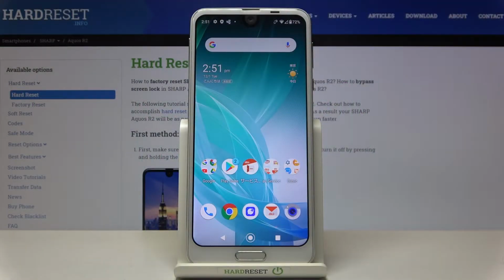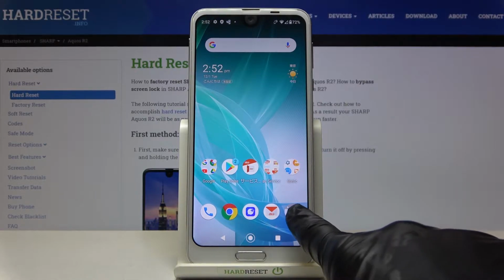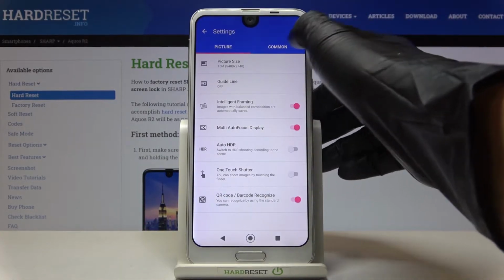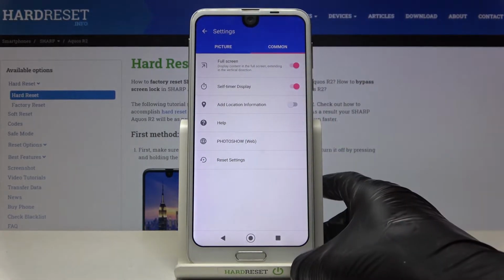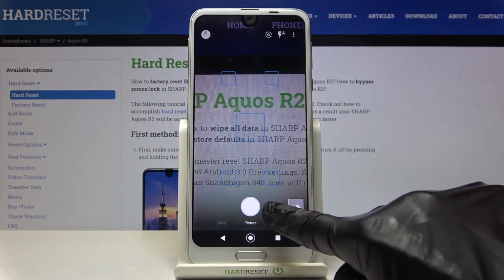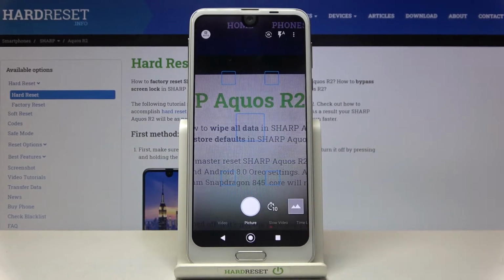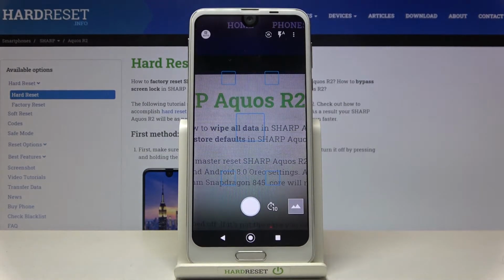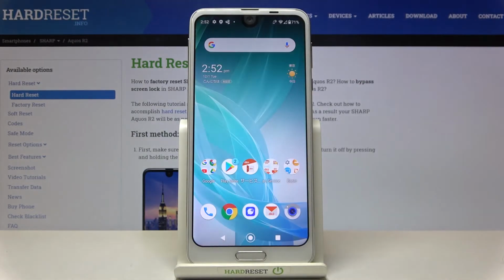How to Activate Camera Timer on Sharp Aquos R2 - Self Timer Feature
Would you like to grab some group photos, but there is no stranger around? Just enable the camera timer on Sharp Aquos R2, put your device on some tripod, and gab a picture with some delay so all of you are included. Make sure that you know how to turn on self-timer on Sharp Aquos R2.

How to Enable Self Timer on Sharp Aquos R2? How to Turn On Self TImer on Sharp Aquos R2? How to Activate Self Timer on Sharp Aquos R2? How to Turn On Camera Timer? How to Use Camera Timer on Sharp Aquos R2? How to Activate Photo Timer on Sharp Aquos R2?